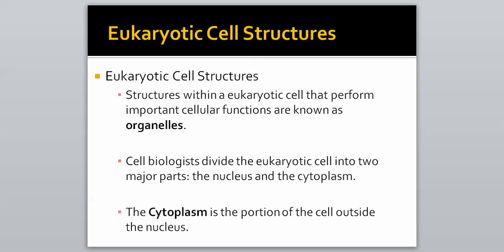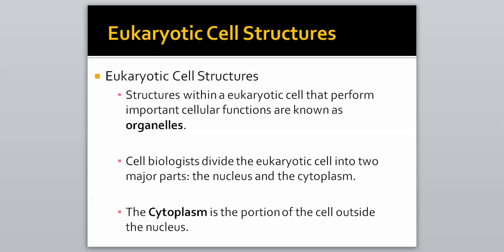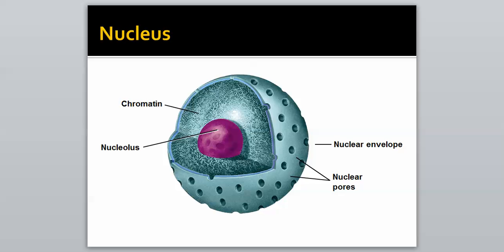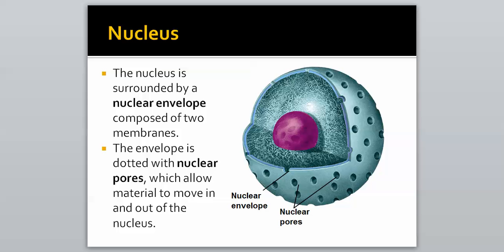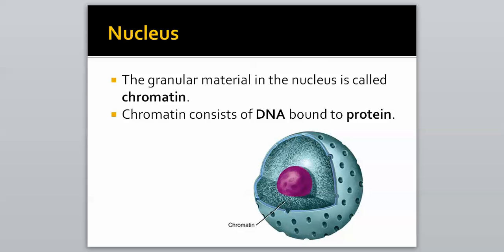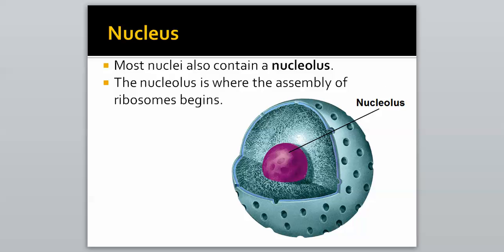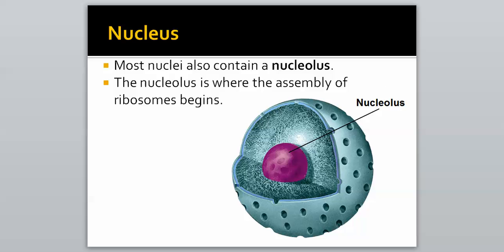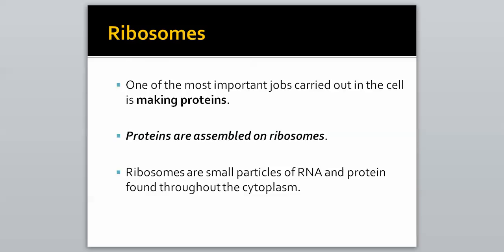7-2 Eukaryotic Cell Structure (Part 1)